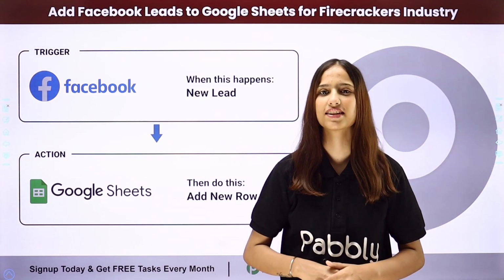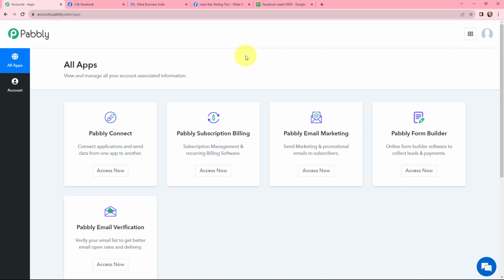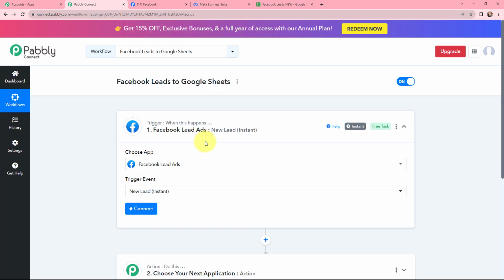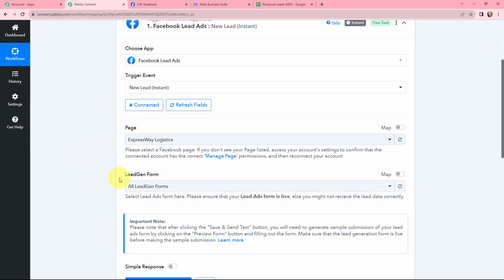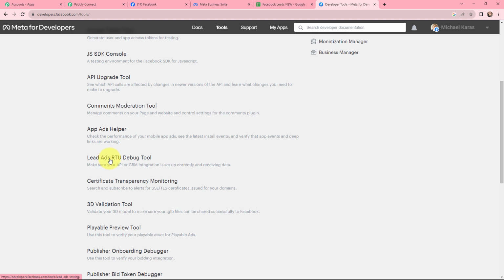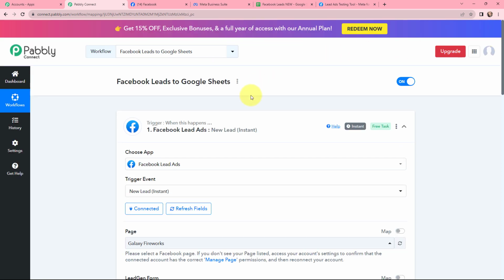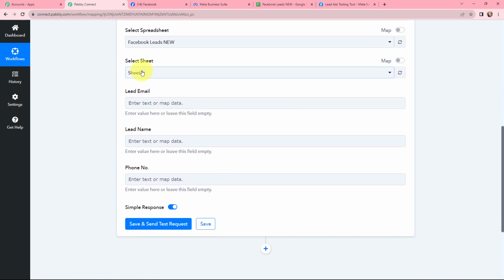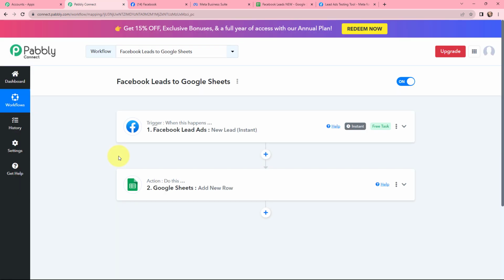Add Facebook Leads to Google Sheets for Firecrackers Industry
In this tutorial, we'll guide you on how to efficiently add Facebook leads to Google Sheets for the firecrackers industry. This automation simplifies the lead collection process and helps you keep track of your leads seamlessly in a Google Sheets document.

Discover how this integration can enhance your lead management process, making it easier to follow up and nurture your leads effectively. Whether you're looking to capture leads for your firecracker business or any other industry, this automated solution will help you save time and ensure that your leads are well-organized and easily accessible.

Say goodbye to manual data entry and hello to a more efficient lead management workflow.

1. Automation: Pabbly Connect offers automation capabilities that can help you automate mundane and repetitive tasks. This allows you to save time, money and resources.

2. Integration: Pabbly Connect provides a wide range of integrations so that you can connect different web services with each other. This helps you to create smarter workflow processes and make your business more efficient.

3. Security: Pabbly Connect takes security seriously and provides an industry-standard security system to protect your data and applications.

4. Scalability: Pabbly Connect is highly scalable and allows you to easily add new applications and services to your workflow.

 5. Cost-effective: Pabbly Connect is cost-effective and provides plans for different business sizes.